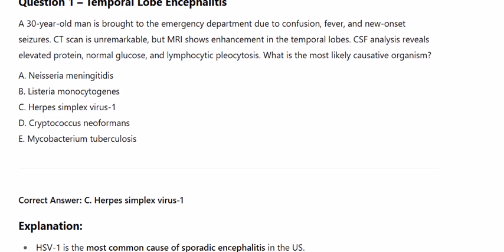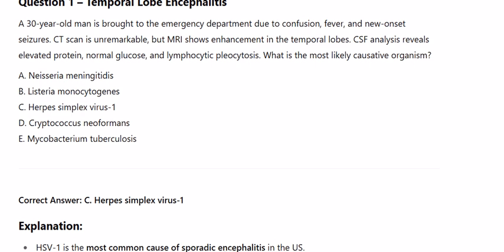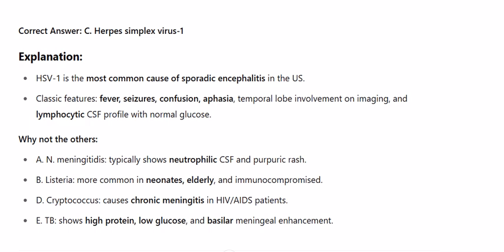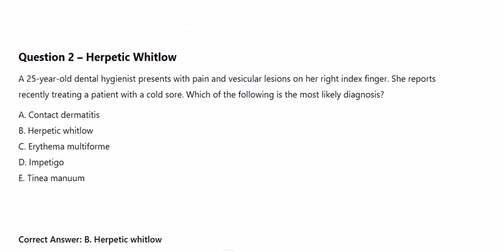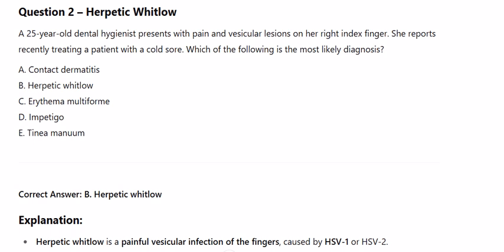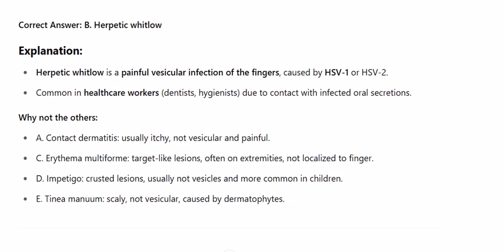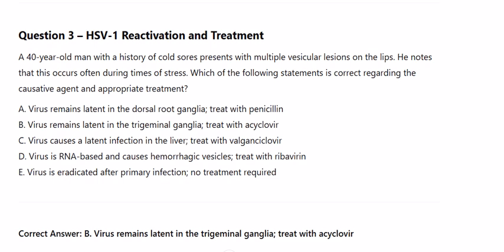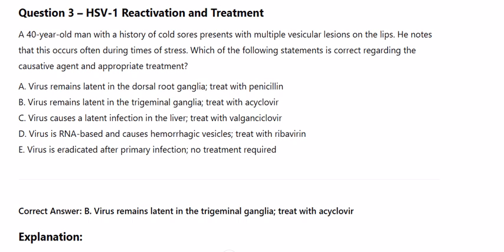Herpes Simplex Virus 1 HSV 1